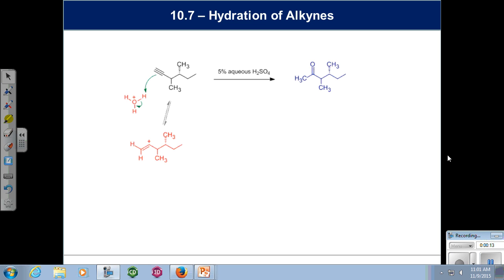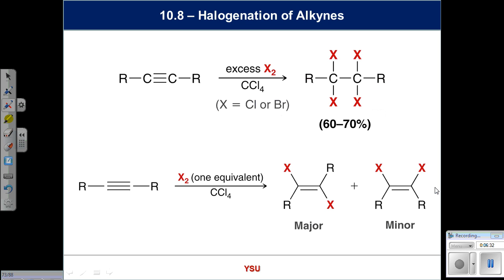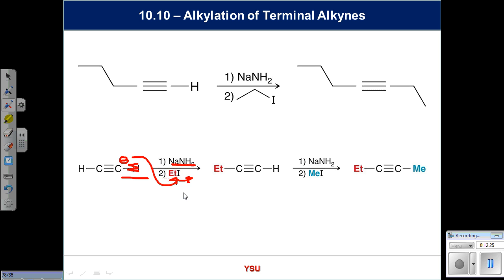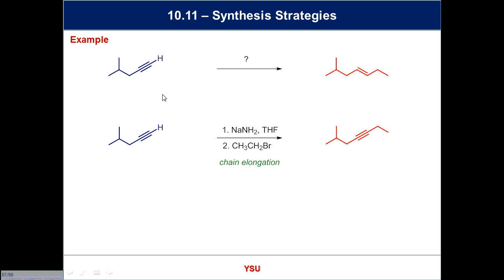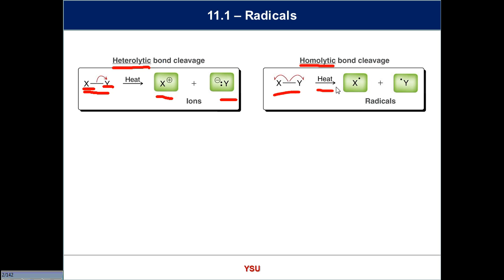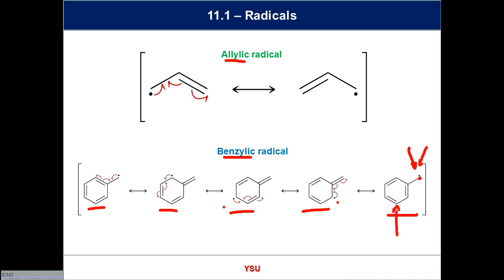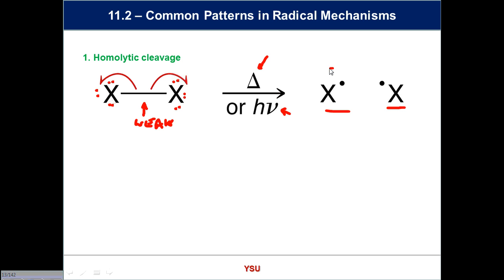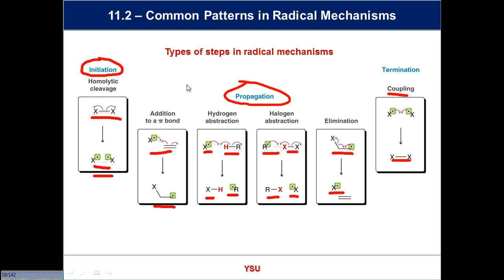Lecture 32 : November 9 2015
Alkylation of alkynes and introduction to free radicals